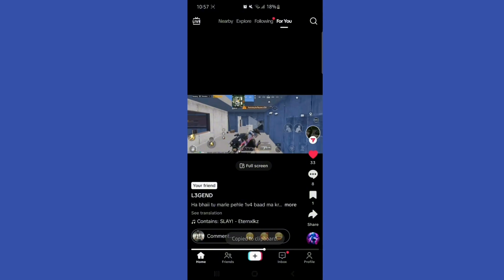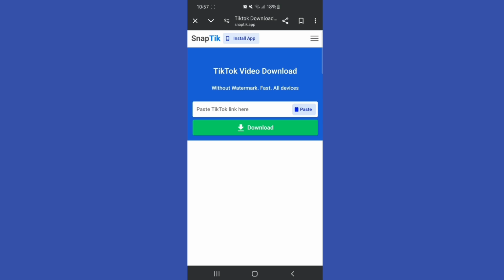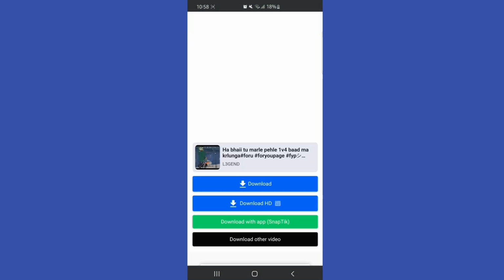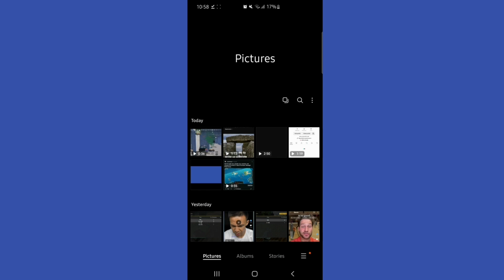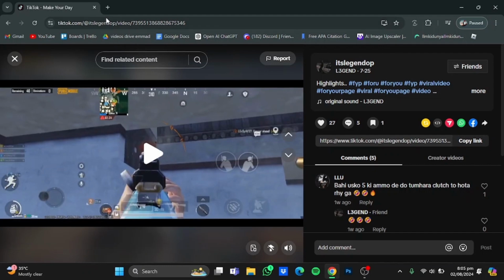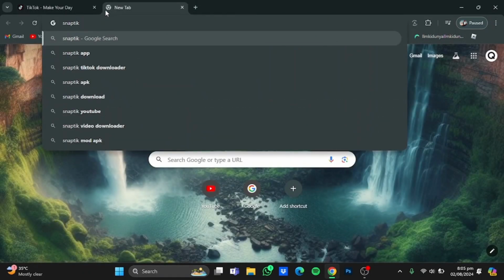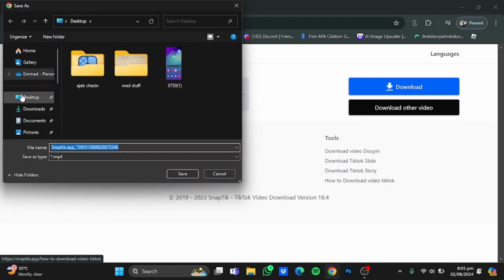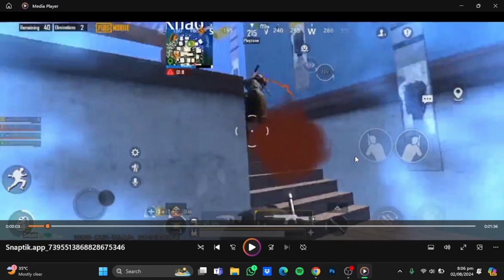How To Download TikTok Video Without Watermark (PC & PHONE Tutorial)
In this video I'll show you how to download a TikTok video without a water mark. The method is very simple and clearly described in the video. Follow all of the steps to download a TikTok video from your Phone or PC without a water mark.

00:00 Download TikTok video from Phone
01:16 Download TikTok video from PC